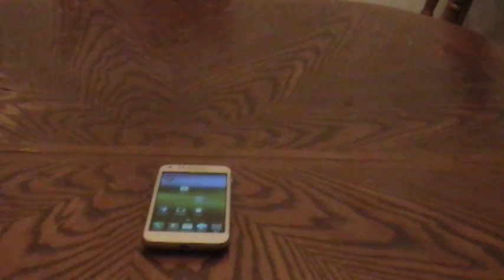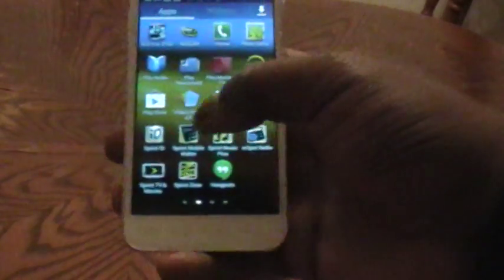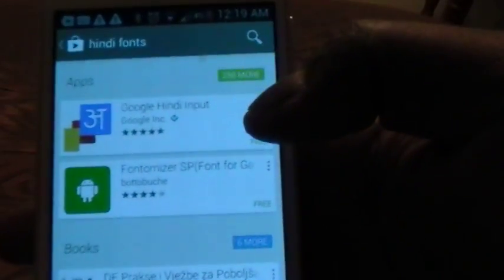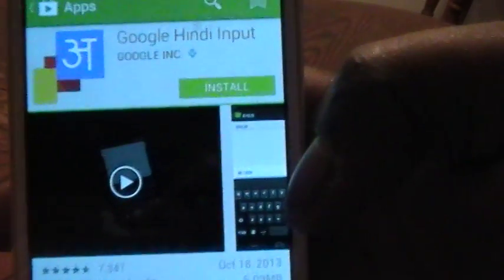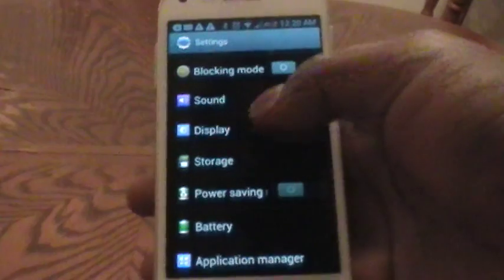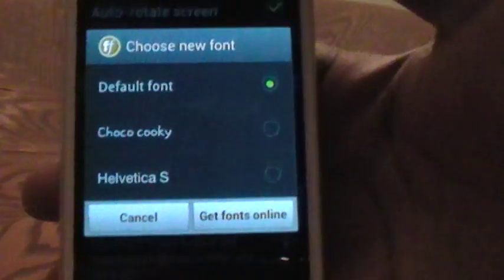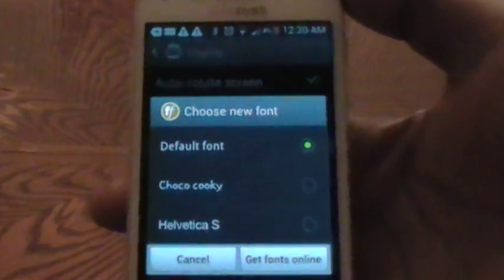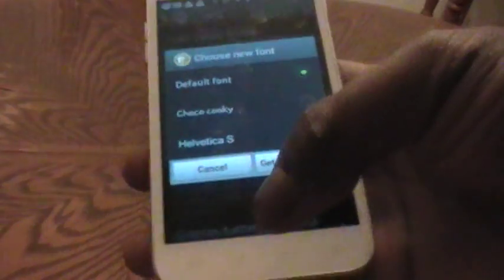Set Up Hindi Font On Samsung Galaxy S2